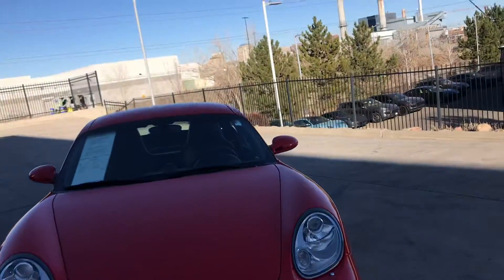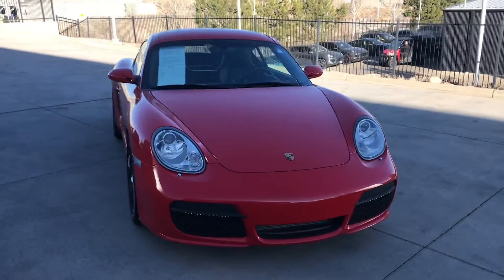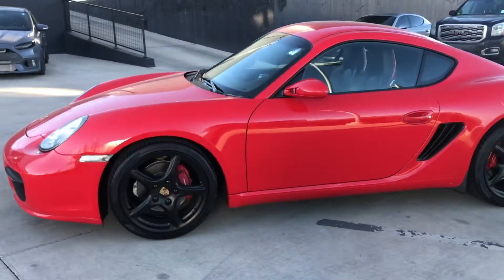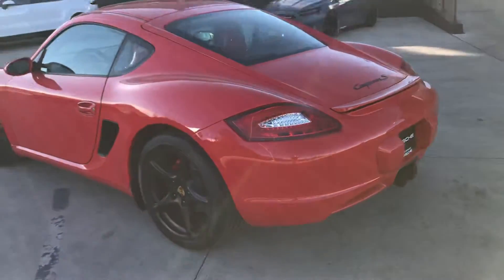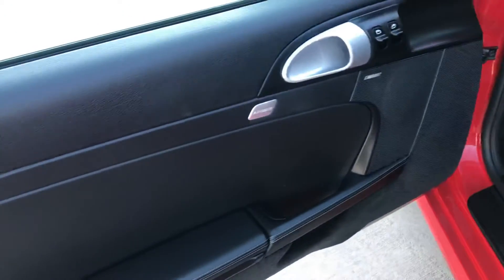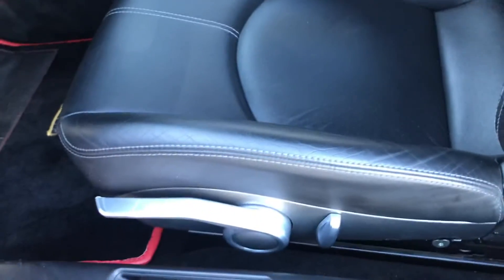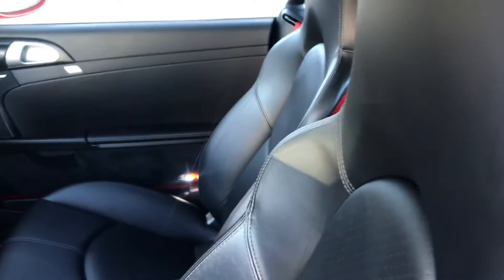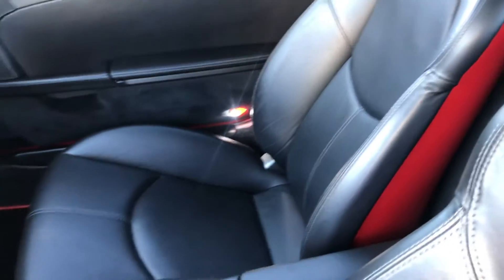2006 Porsche Cayman S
2006 Porsche Cayman S